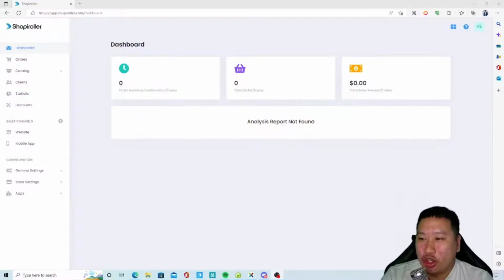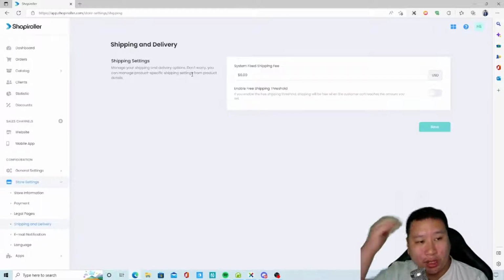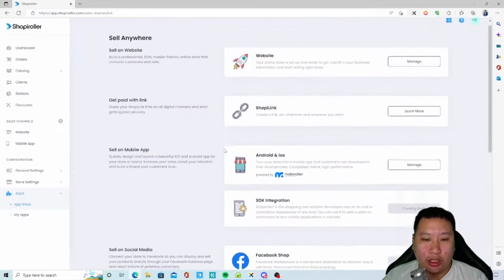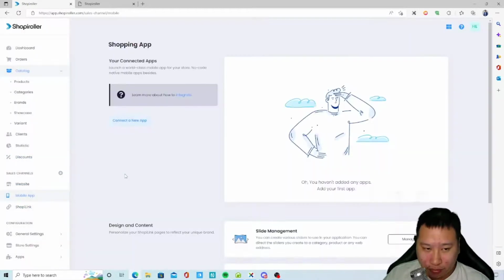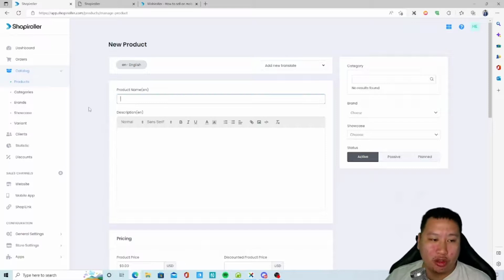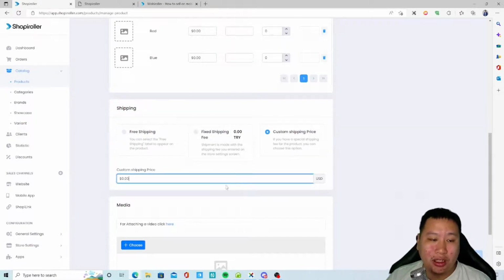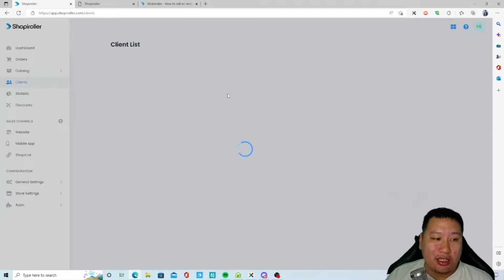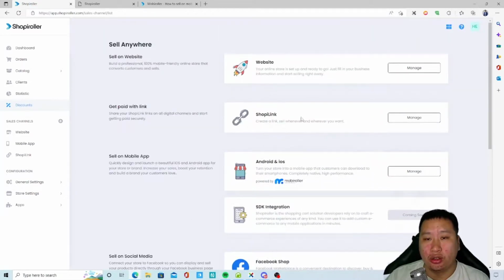Shopiroller Review - Create Multi-Language eCommerce Stores with Whitelabel Mobile Apps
Shopiroller is an eCommerce store builder. You can create multi-language eCommerce stores and they even provide you with whitelabel mobile apps for Google Play and Apple App Store.